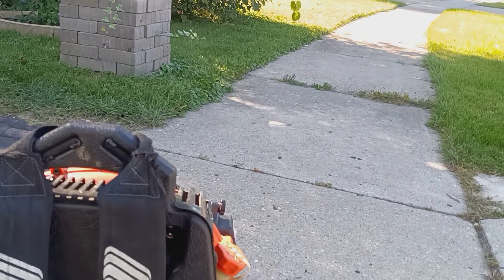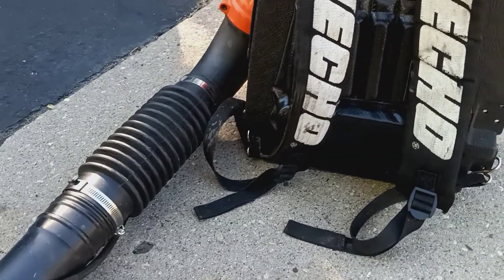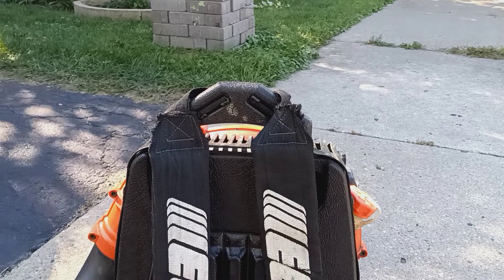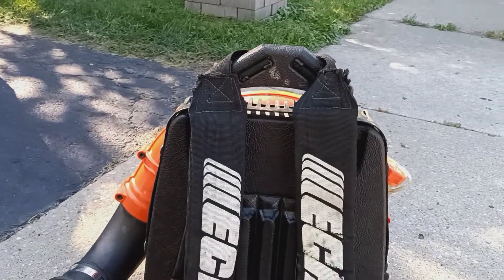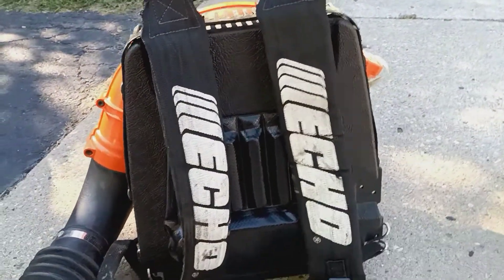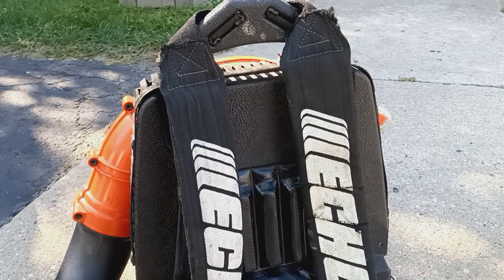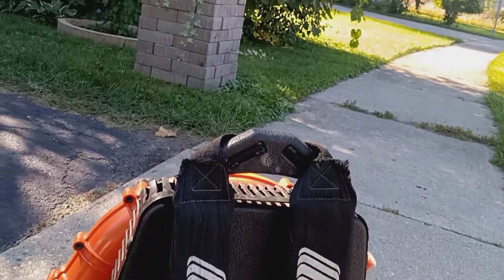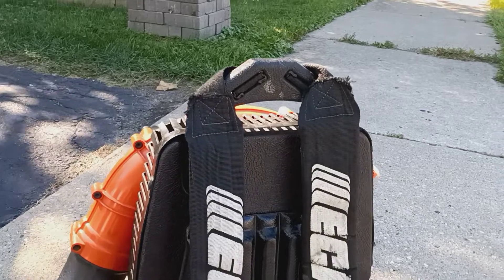echo pb-500t back blower running good with air filter and cover on